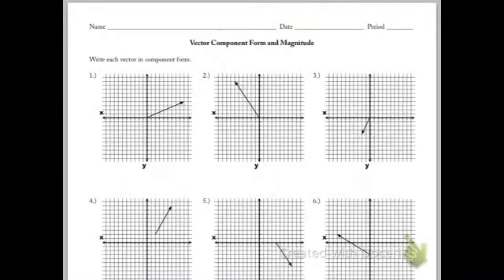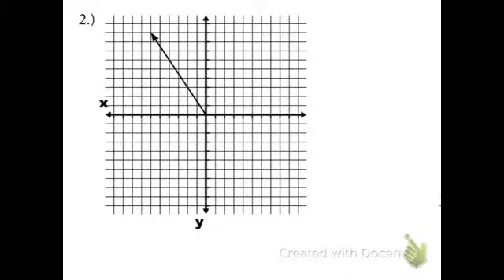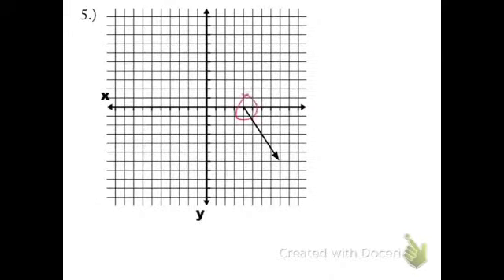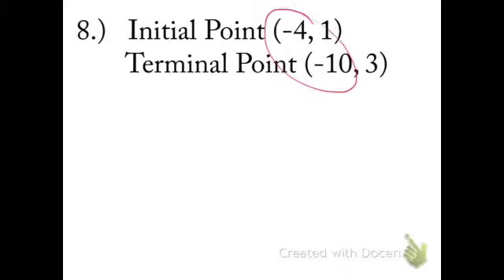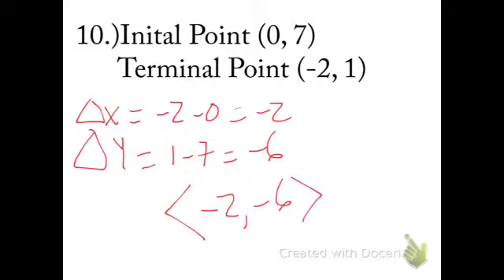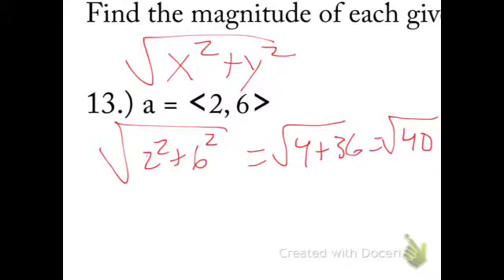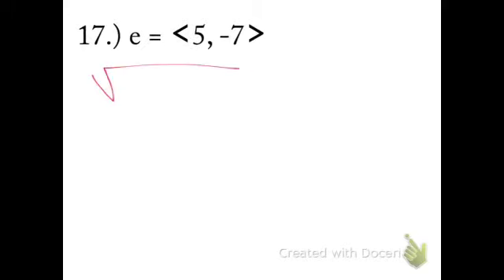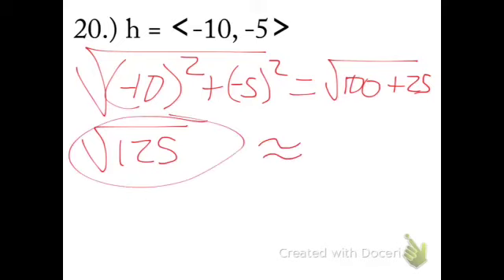Vector Component Form and Magnitude